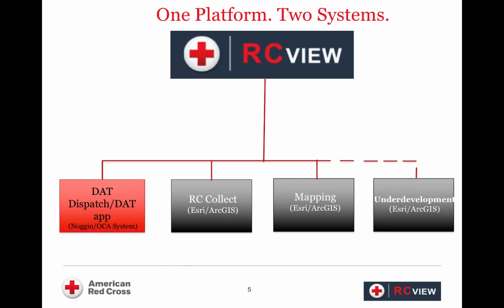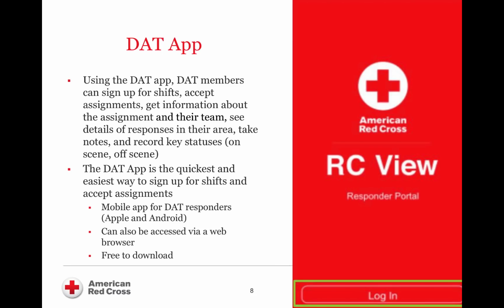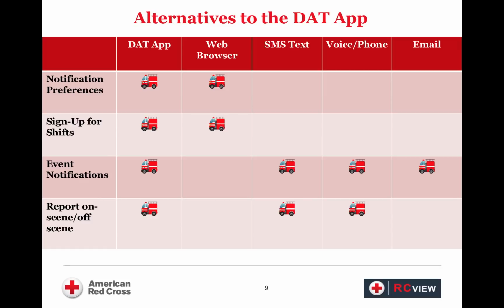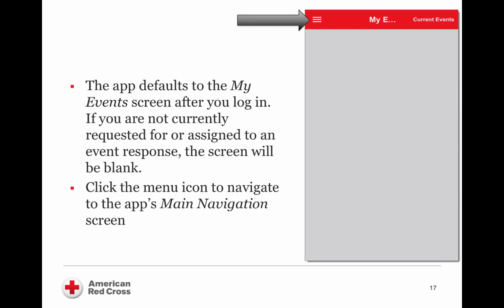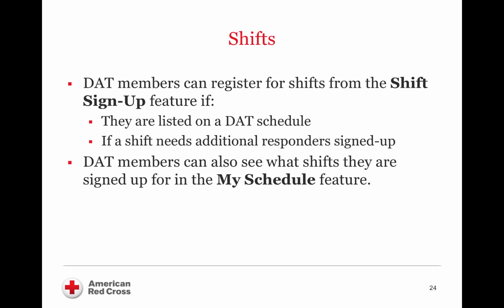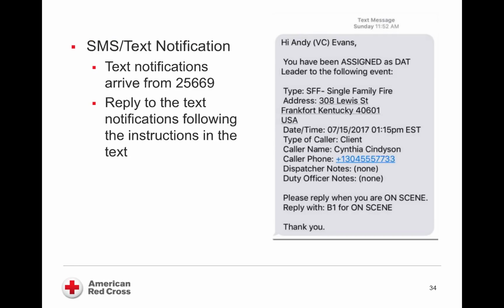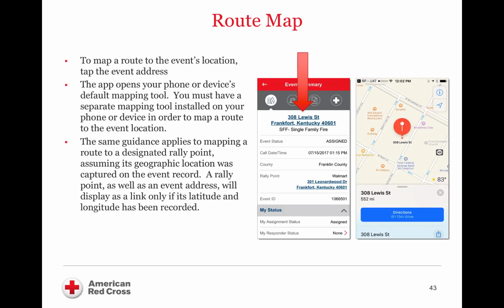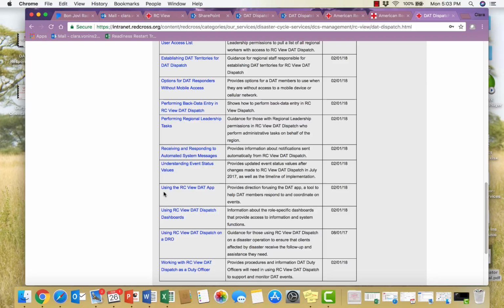RC View DAT Dispatch DAT App Responder Training